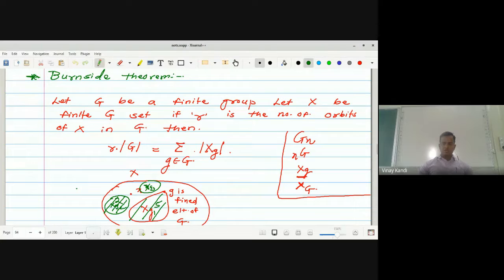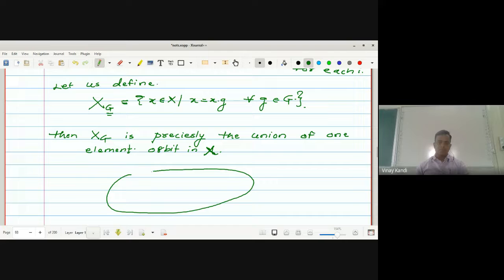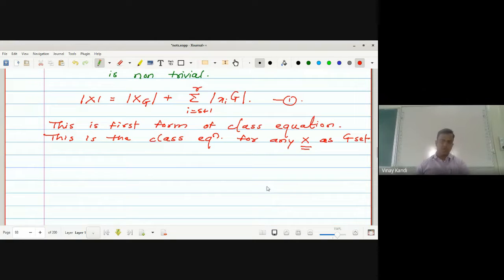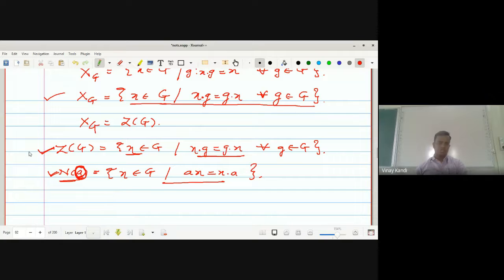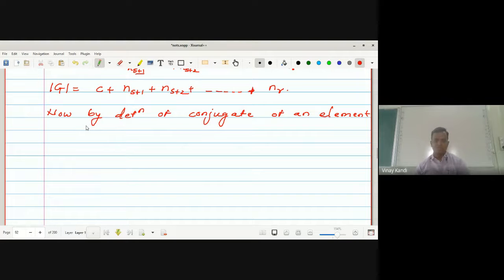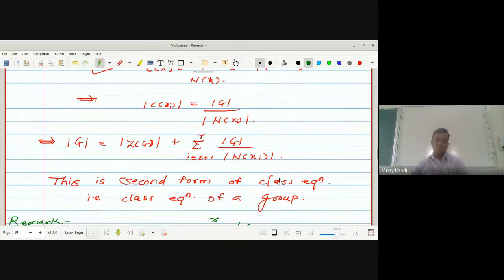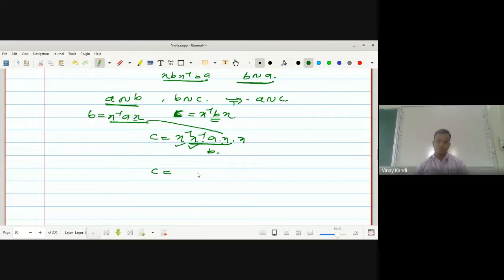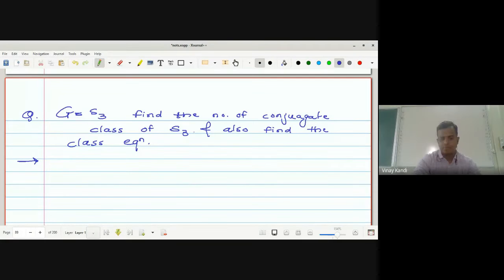algebra I 2021-22 lec no.24